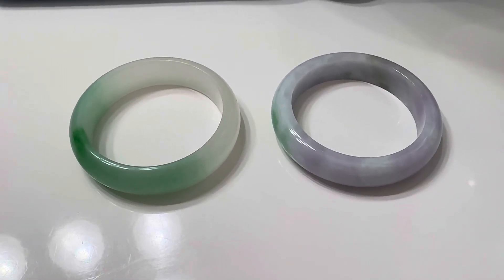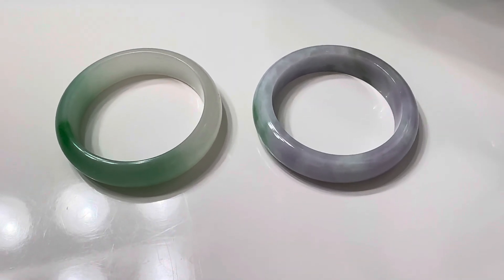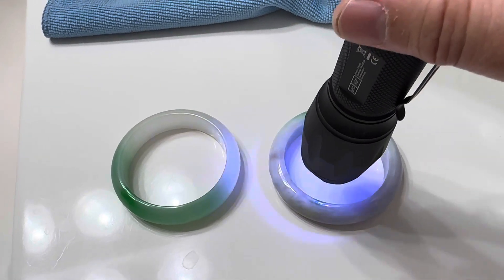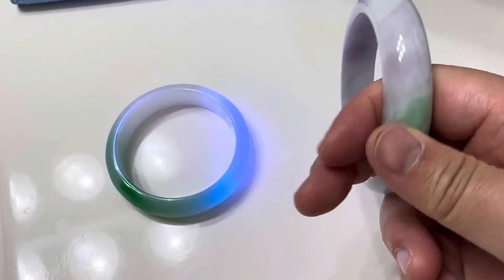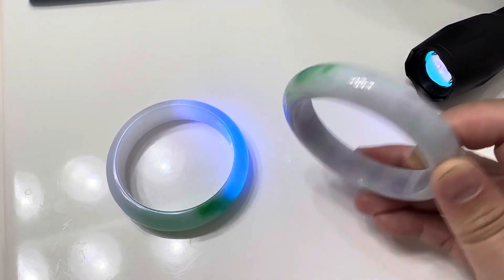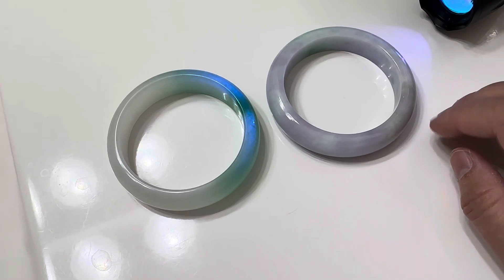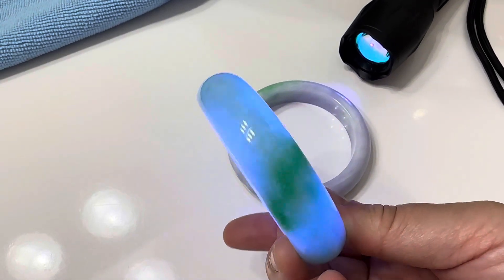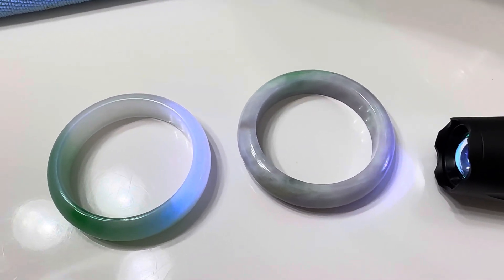How to Detect a Treated Jade Bangle | Using UV Light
Treated jade doesn’t hold value and easy to break. How can you detect them?